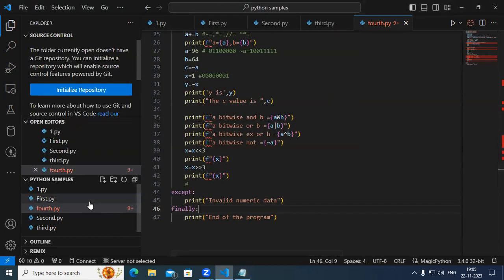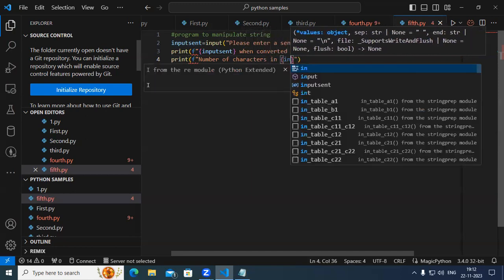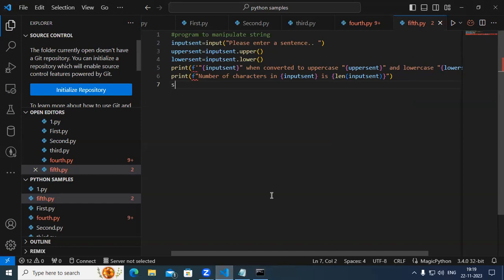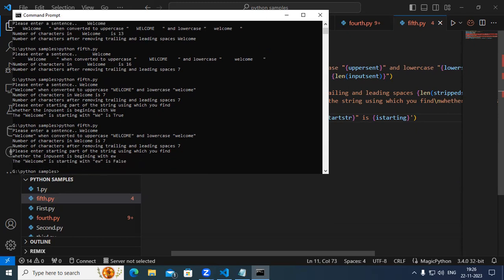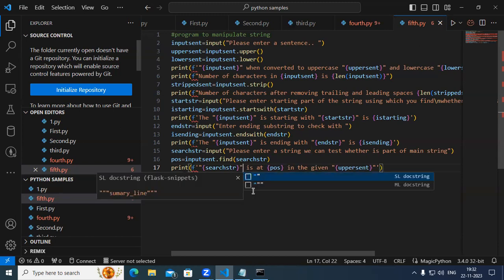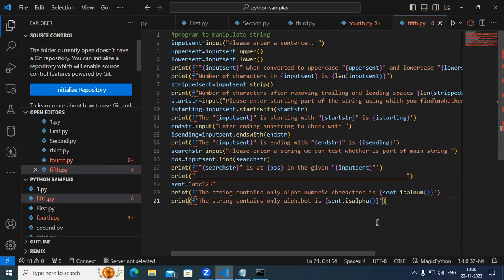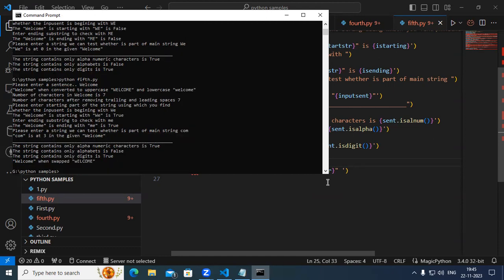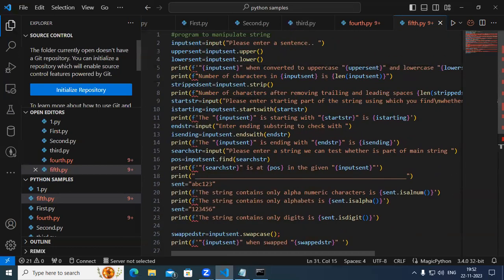Python Strings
Training Batch for FullStack Developer:

Starting: 15-Nov-2023
Duration: 2 months, 1 hr/day Monday to Saturday
Training Mode: Online

      08:30AM EST
      07:30AM CST
      05:30AM PST